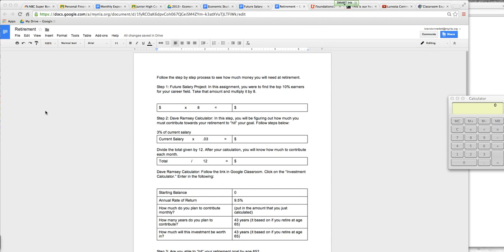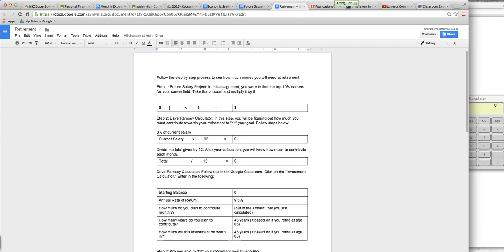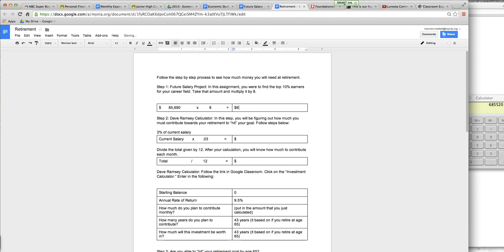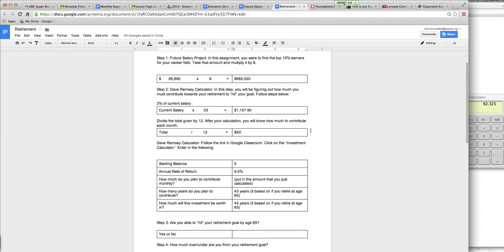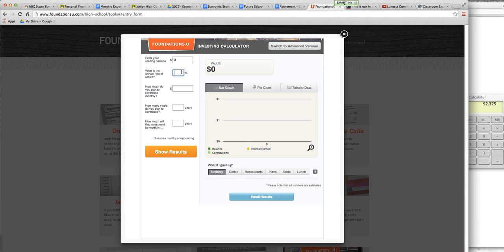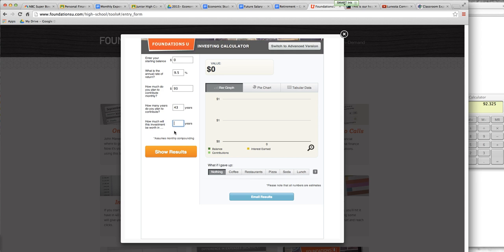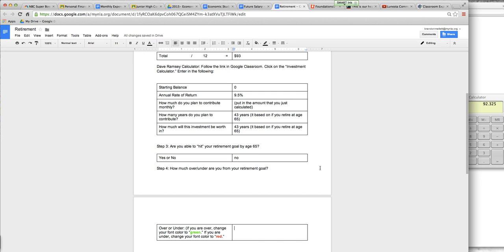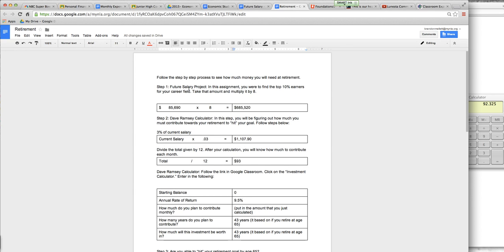PF: Ch 8: How to "Retirement" Video